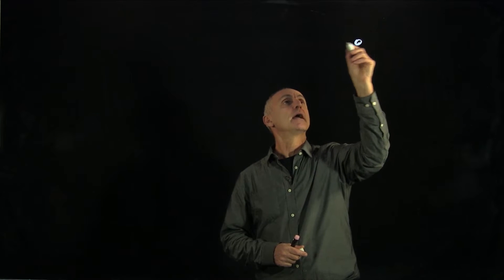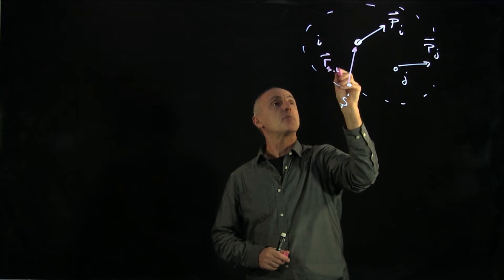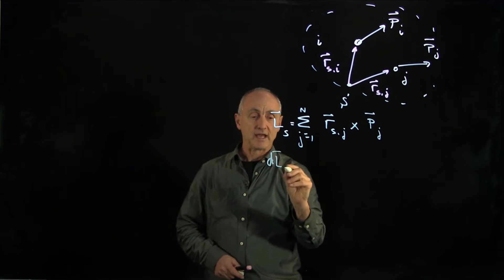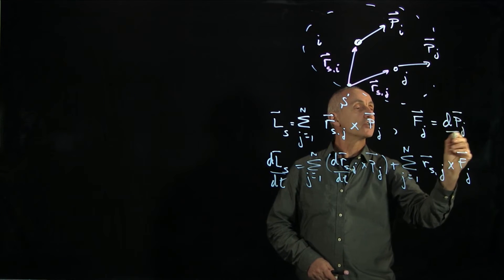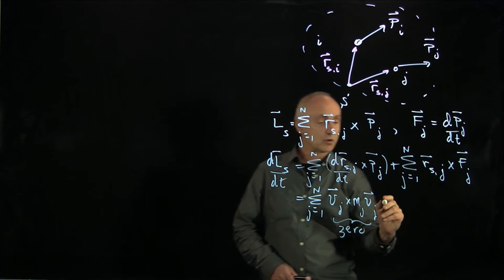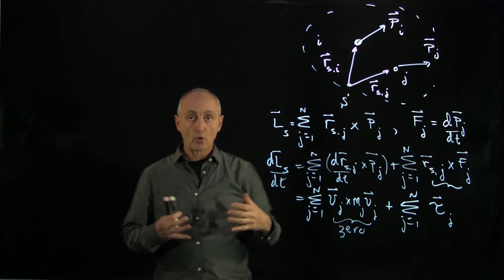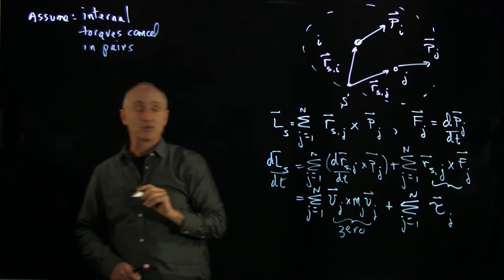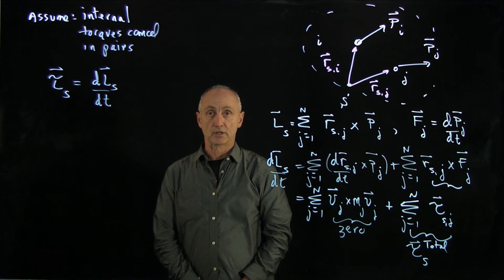34.2 Torque Causes Angular Momentum to Change - System of Particles